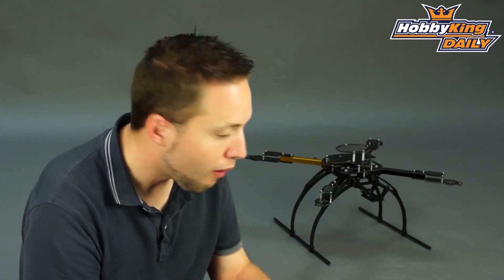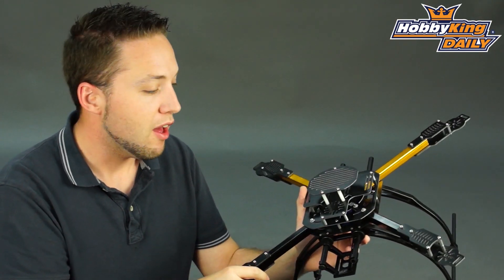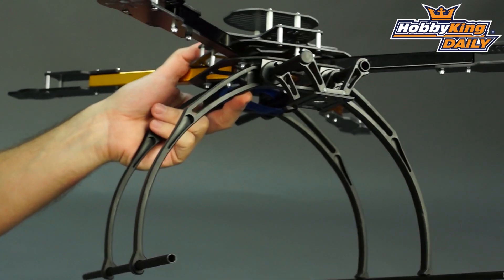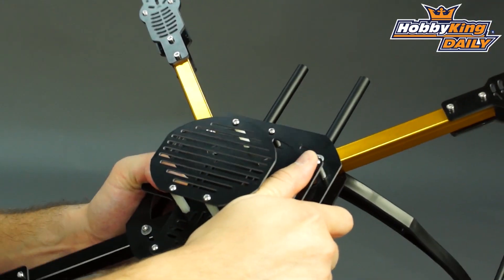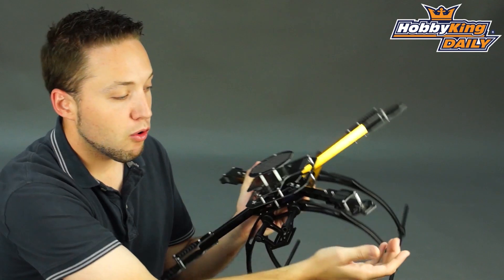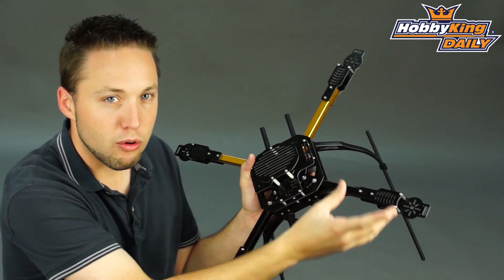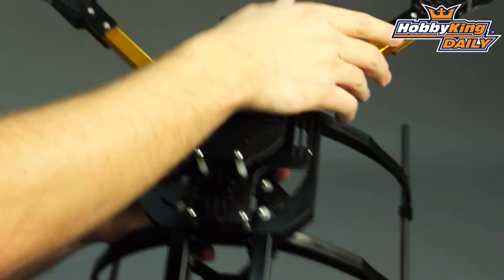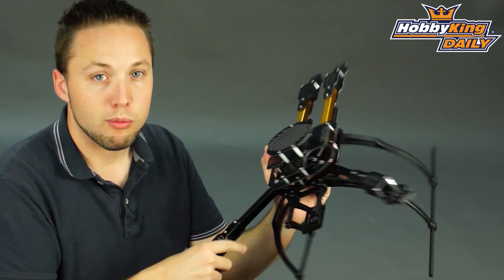HobbyKing Daily - 550mm Quadcopter